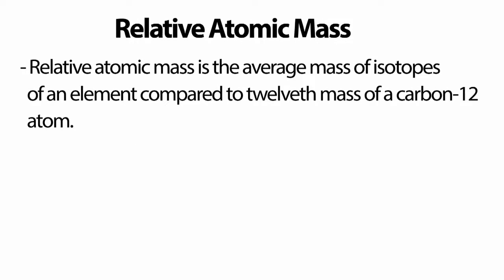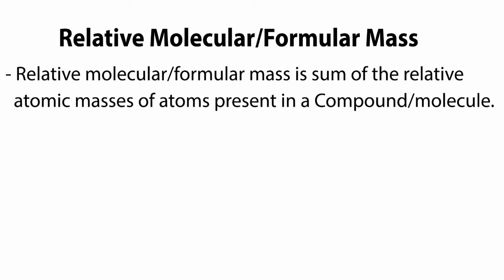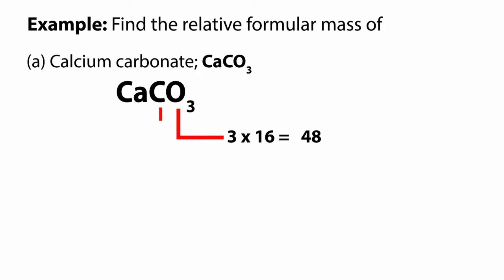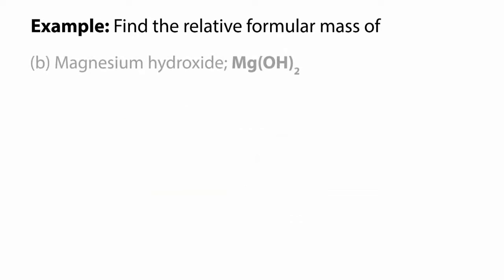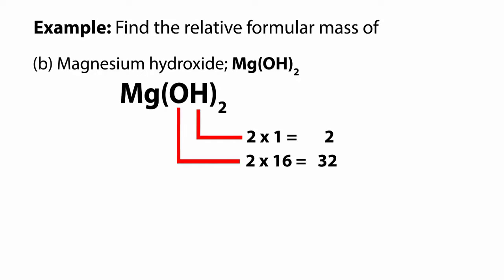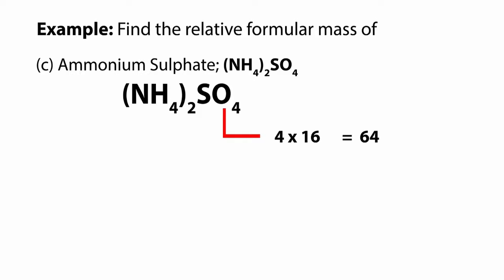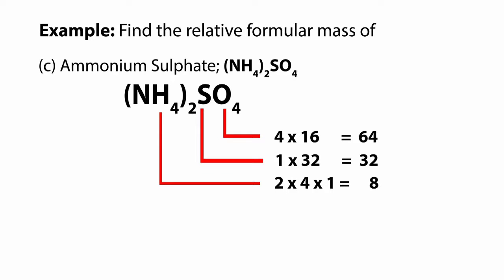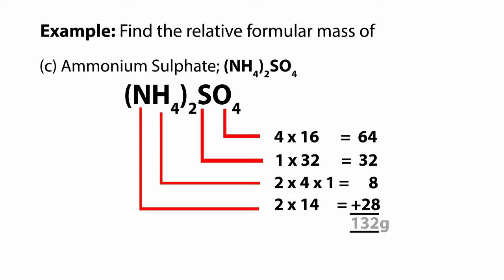Stoichiometry Part One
In this lesson the relative atomic mass and formular mass was discussed. Three examples were given and fully discussed.